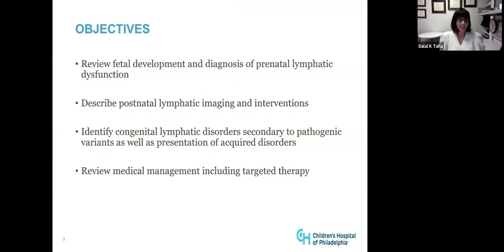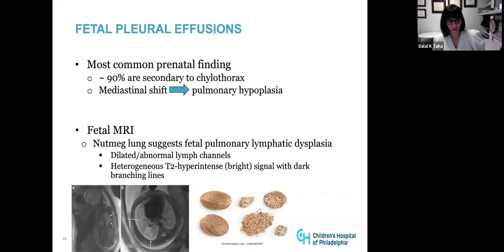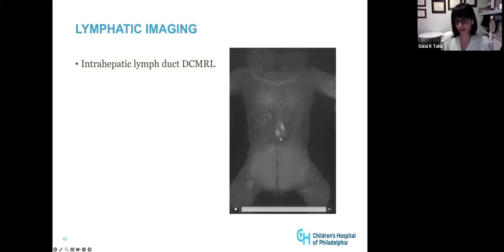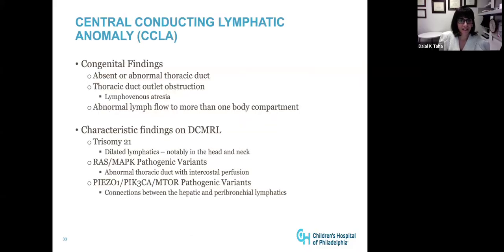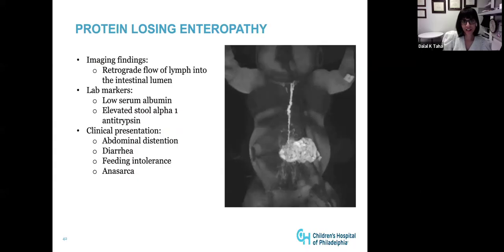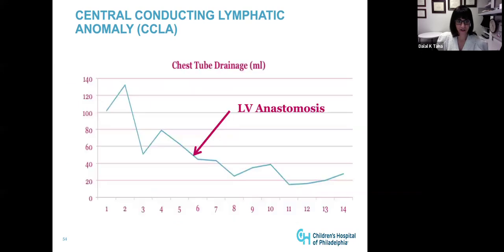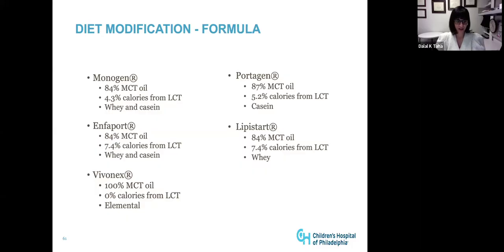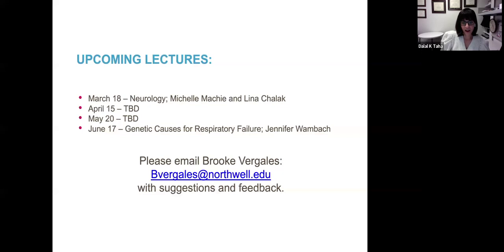Neonatal Lymphatic Flow Disorders - Dr. Taha - ONTPD Grand Rounds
This video is indicated to be purely for entertainment and informational purpose and should not be construed as medical advice. If you have any medical concerns please see you primary care practitioner.